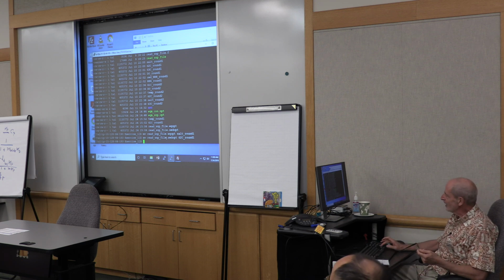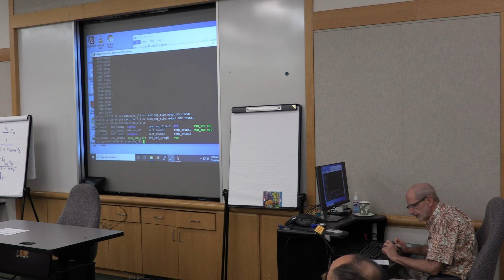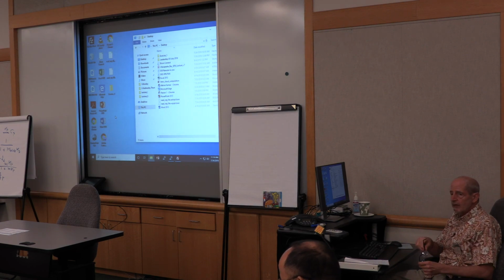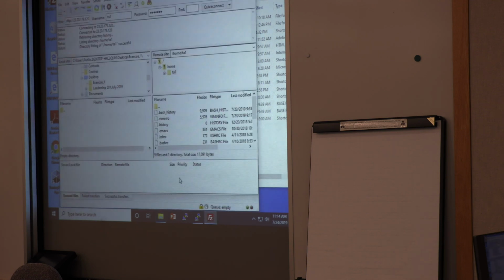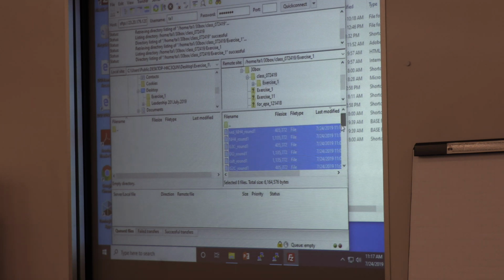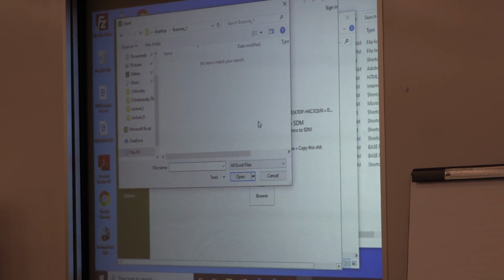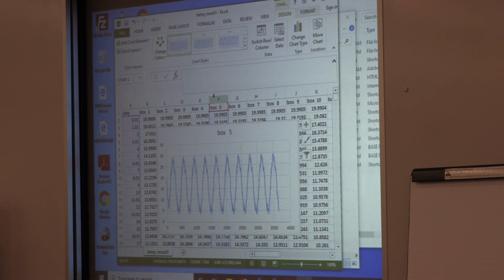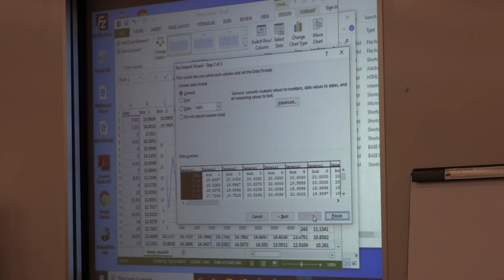Tech Transfer Workshop Day 3 Session 9 Video 3 of 6